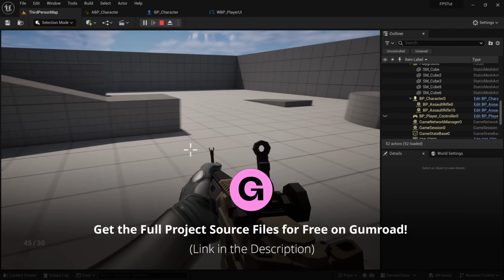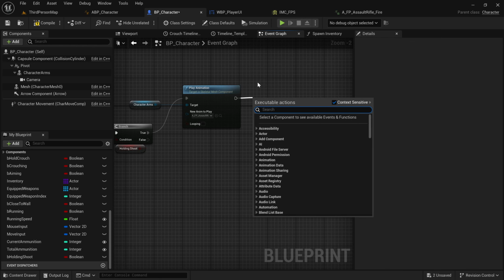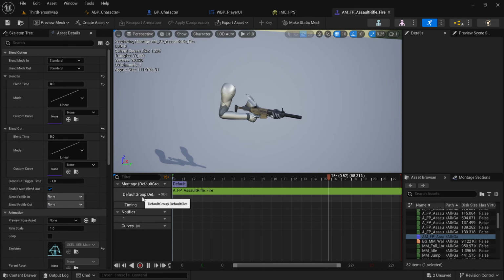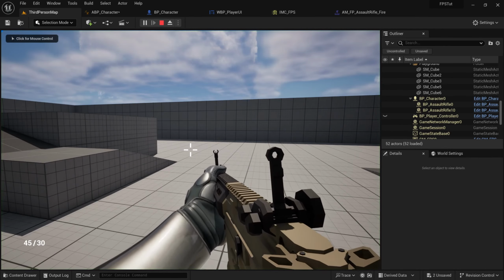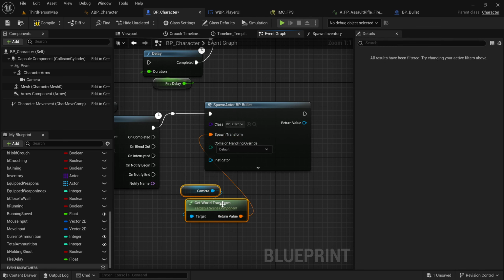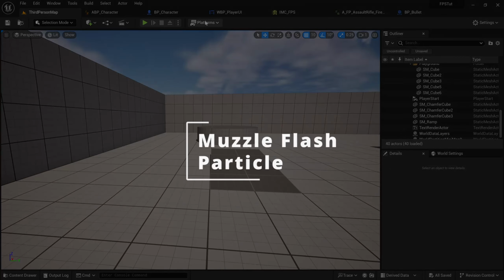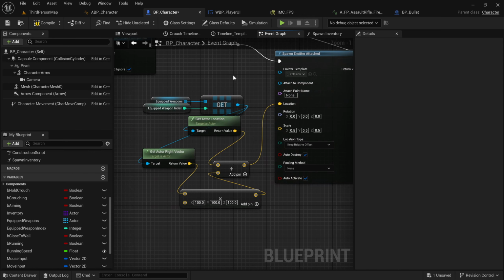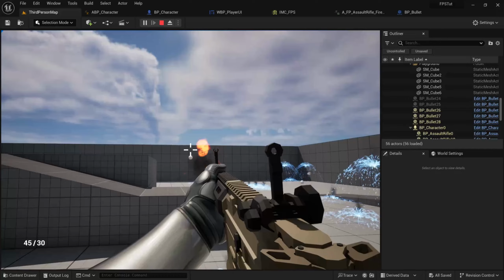Shooting & Spawning Bullet Projectiles | Unreal Engine 5 FPS Game Tutorial #23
Timestamps:
00:00 - Intro
00:52 - Creating the Fire Input Action
01:41 - Playing the Fire Animation
06:42 - Fixing Issues in the Animation Blueprint
12:06 - Adding the Aimed Fire Animation
15:45 - Adding a Fire Rate Variable
16:32 - Creating a Projectile
17:37 - Spawning the Projectile
19:02 - Making the Projectile Move & Use Physics
22:54 - Adding a Muzzle Flash Particle
29:52 - Adding Bullet Impact Particles
32:19 - Outro
32:30 - Next Part